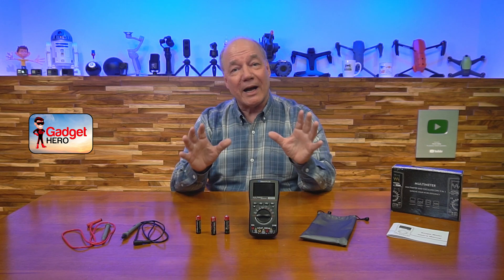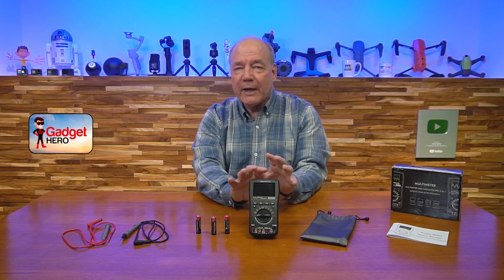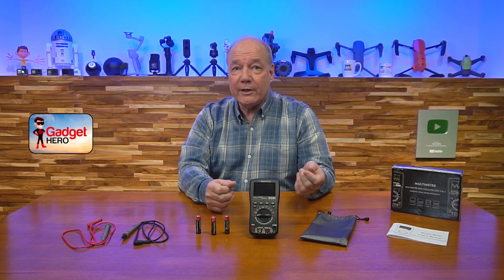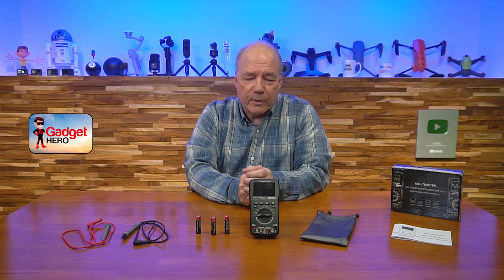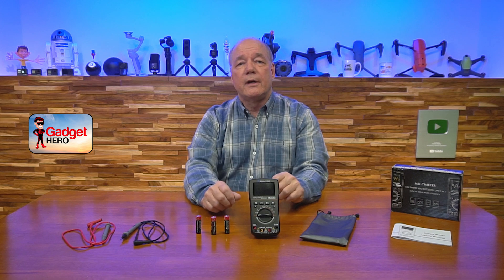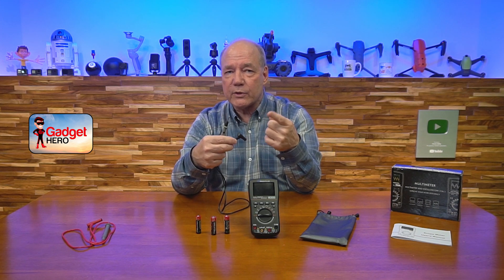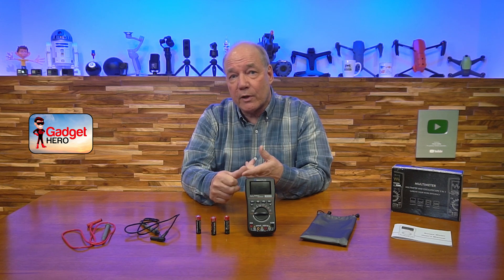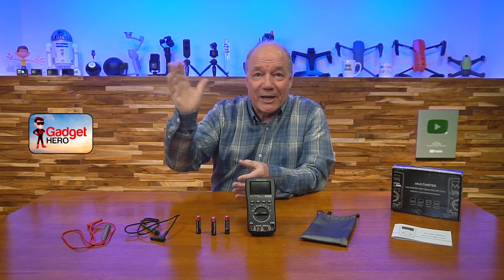BS Happ Plus Combination Multimeter - 2 Tools In One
BS Happ Plus Multimeter

This Combination Multimeter from BS Happ Plus is a pretty cool tool that includes both a full-functioned Multimeter and an Oscilloscope in one product. In this clip I provide an unboxing and overview of the product.